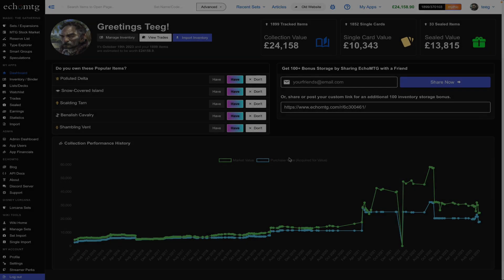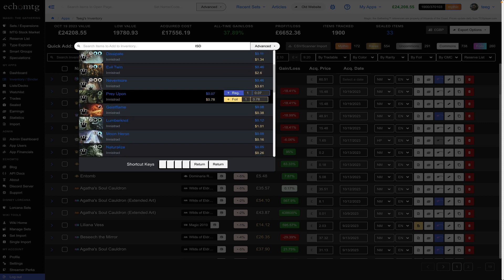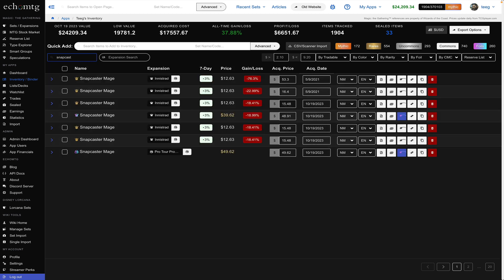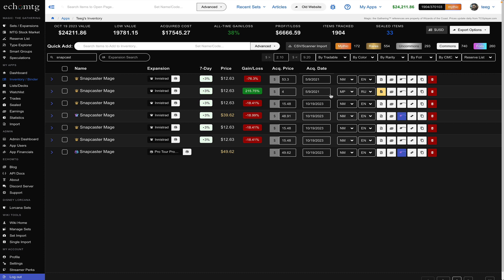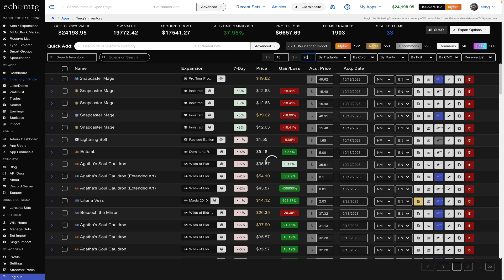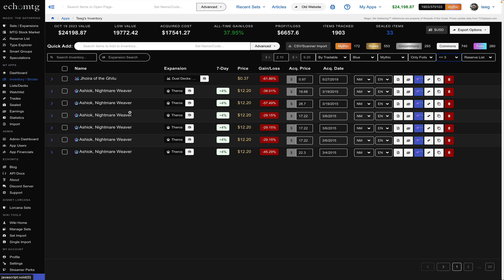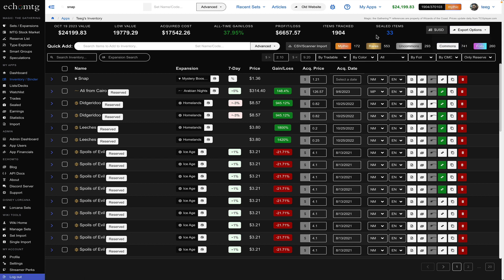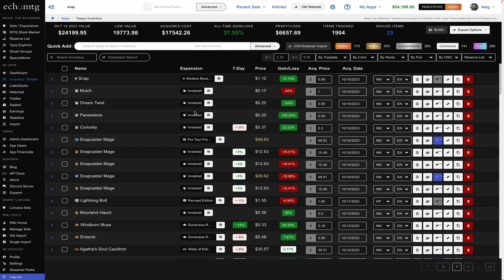MTG Collection Tracker Walkthrough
EchoMTG collection tracker walkthrough, with your host Teeg’s who shows you how to use the new collection tracker for tracking your magic the gathering collection financially.

Teeg’s personal favorite and best MTG collection tracker is EchoMTG which is free to use with premium plans available.